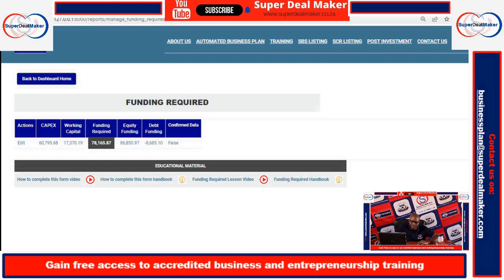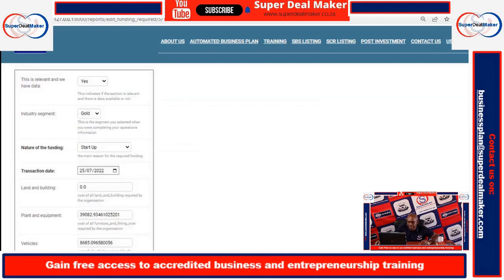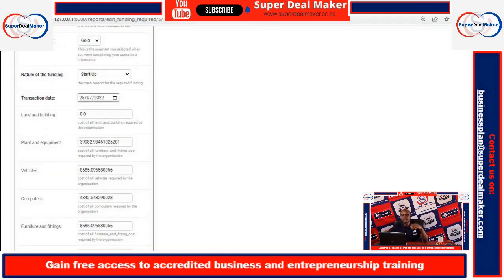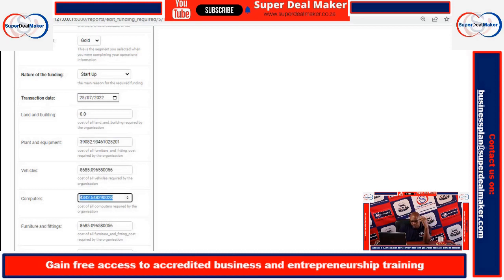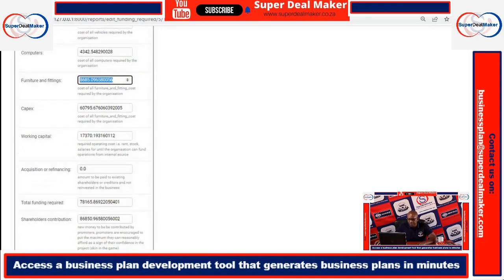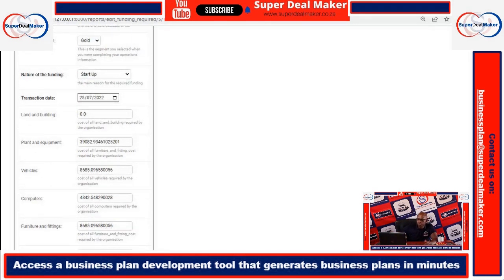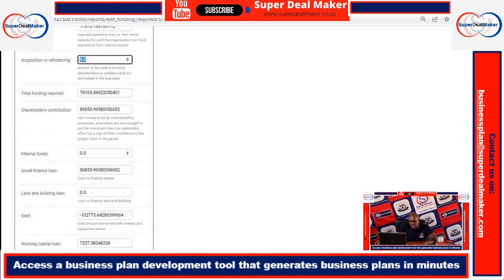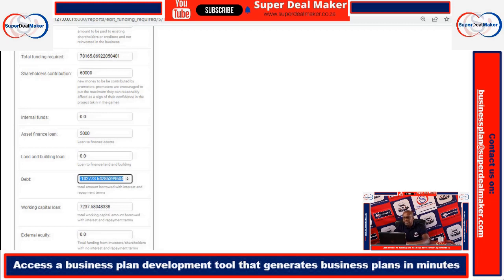Funding Required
Companies always seek sources of funding to grow their business. Funding, also called financing, represents an act of contributing resources to finance a program, project, or need. Funding can be initiated for either short-term or long-term purposes. The different sources of funding include